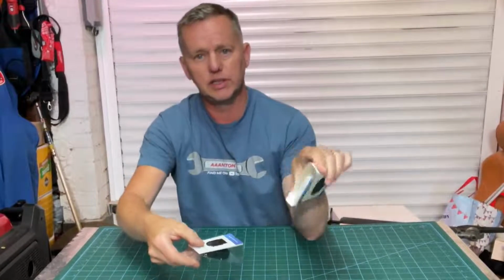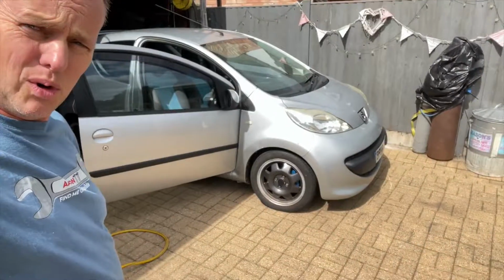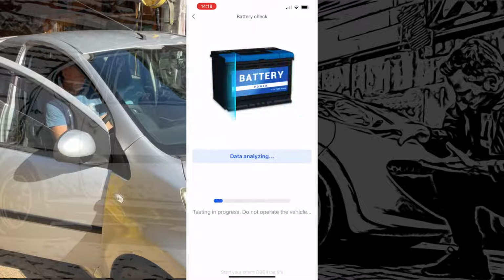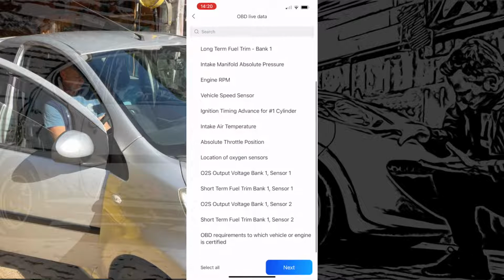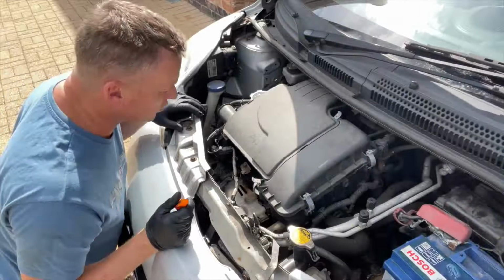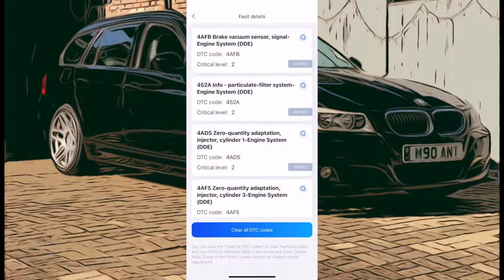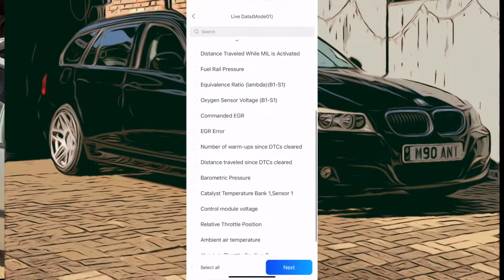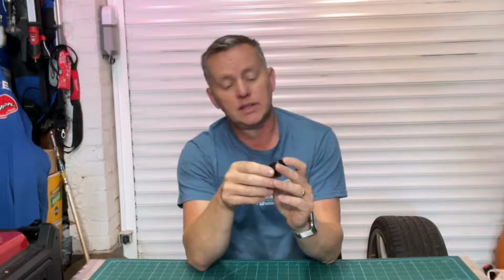XTOOL AD20: The Ultimate Wireless OBD2 Scanner for Every Car Owner - Real-World Review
Thanks for  @aaanton11   help us create this real-world and informative review for XTOOL AD20 Wireless OBD2 Scanner.

XTOOL AD20 code reader car diagnostic tool, is upgraded of advancer AD10, it is ideal for car repair DIYers and works as the MIL Doctor to diagnose issues. It performs all OBD2 tests and enables home mechanics to access various data and check fault code definitions. It can also turn off the check engine light and prepare your car for annual smog check. Additionally, it provides features like performance testing and trip recording to track your car's performance. The XTOOL AD20 is user-friendly, compact in size, and works on almost all American, European, and Asian auto makers sold in the U.S. post 1996. It is backed by a 2-year warranty, hassle-free services, 24/7 tech help, and lifetime free software updates.

Key Features:
🌟Full OBD2 Functions
🌟Smog Test & Turn off Engine Light
🌟Performance Test
🌟Battery Voltage Test
🌟Dashboard
🌟Trip Analysis
🌟Fault Warning (available after setting)

🔥JOIN US if you are interested in XTOOL:
Facebook Group (xtool official diagnostic tools)